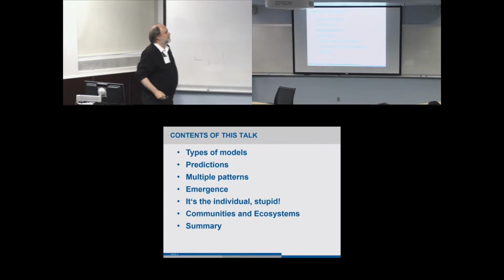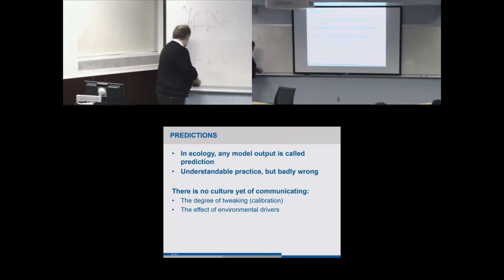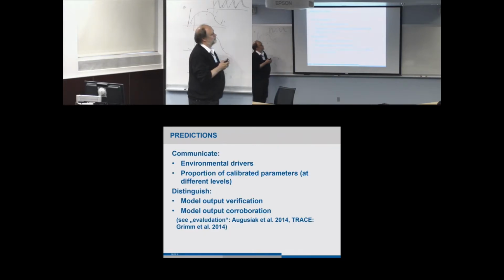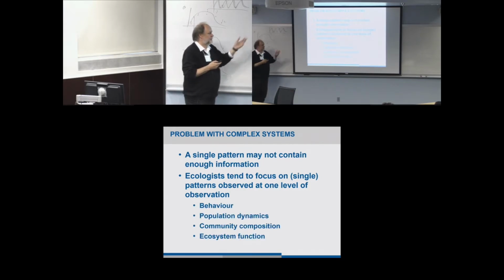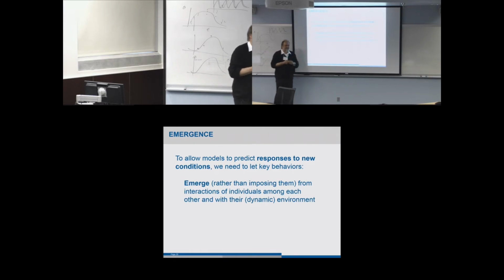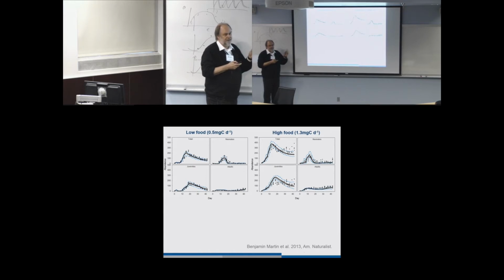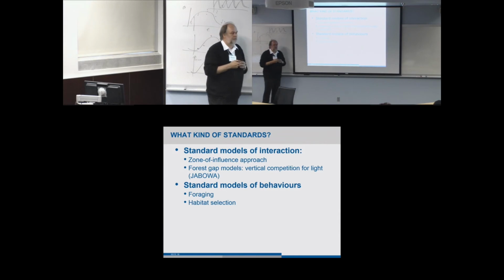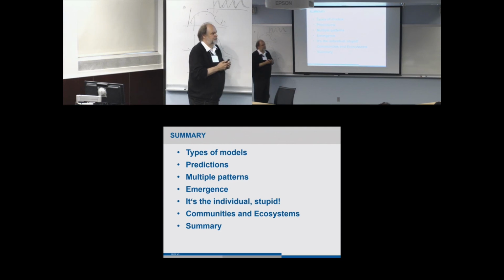Models linking organisms and ecosystems II: Putting individuals together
Volker Grimm (UFZ-Helmholtz Center for Environmental Research) gave a talk entitled "Models linking organisms and ecosystems II: Putting individuals together," at the Predictive Models for ERA Investigative Workshop, held at NIMBioS April 28-30, 2014. To read more about the workshop, click the following